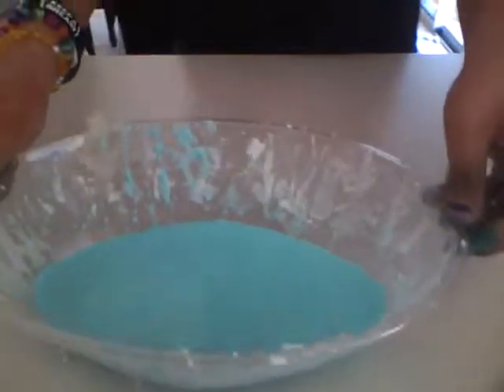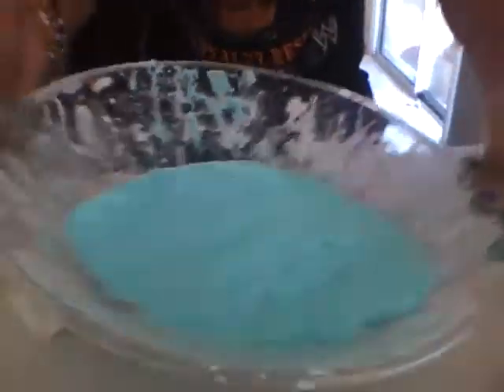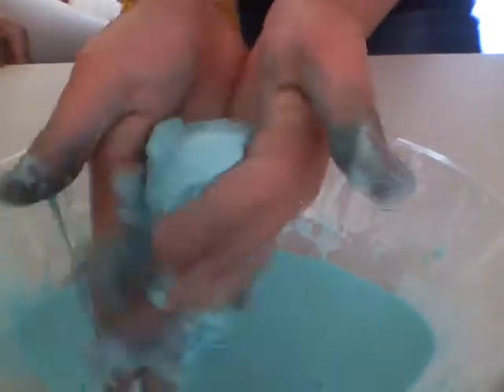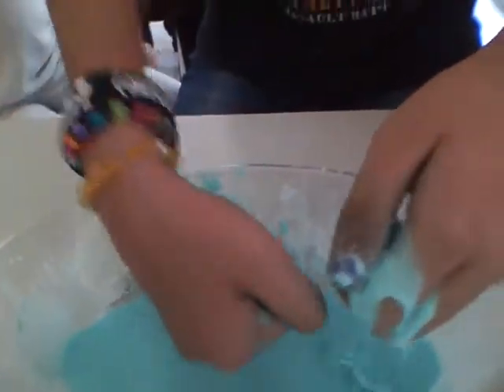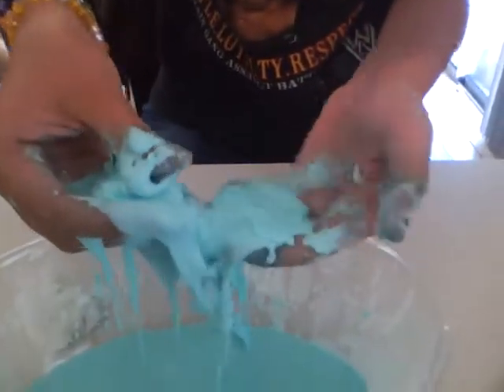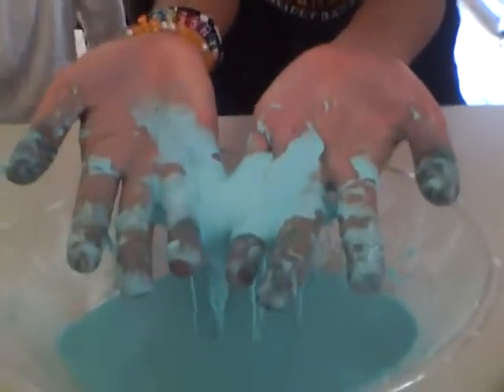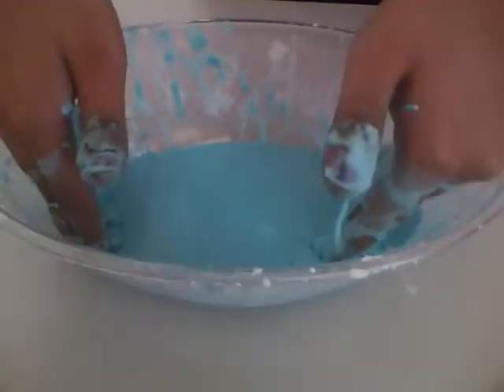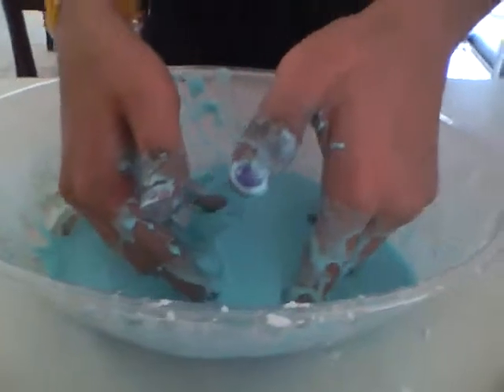THE AMAZING GOOP!!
corn starch and water alondras science project